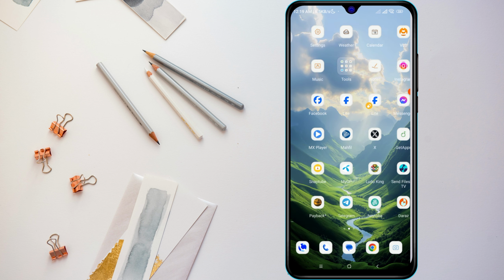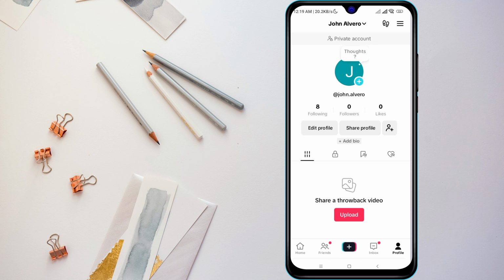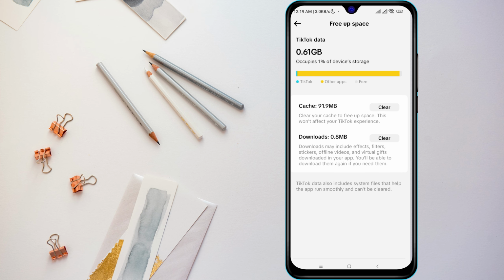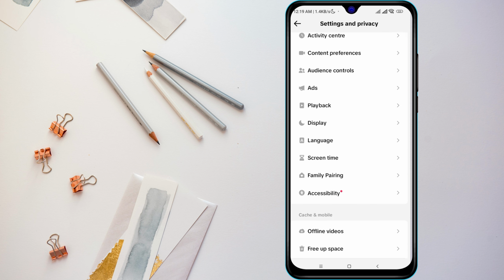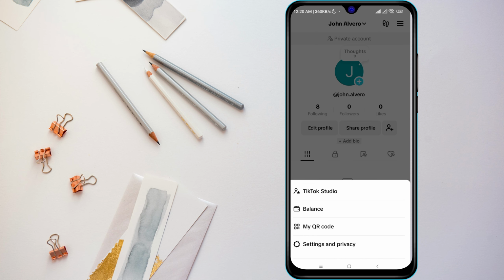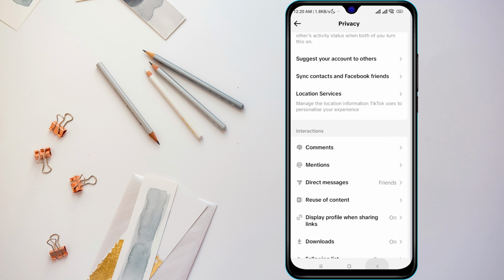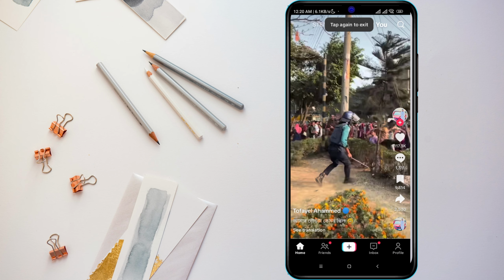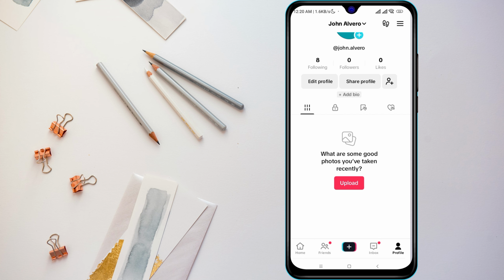Are TikTok Hashtags Not Working? How to Fix Hashtags Not Working on TikTok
Struggling with hashtags not working on TikTok? In this video, I will show you how to fix TikTok hashtag not working and why your TikTok hashtags not working issue happens. Many users face the TikTok hashtag problem, and if your TikTok tags not working, it can affect your video reach.

I will explain common hashtag mistakes to avoid and how to make sure your hashtags are working properly. If you are wondering, "why my hashtags are not working on TikTok?", don’t worry! I will guide you step by step to fix this issue.

By the end of this video, you will know exactly how to get your TikTok hashtags working again and make your videos reach more people on TikTok.